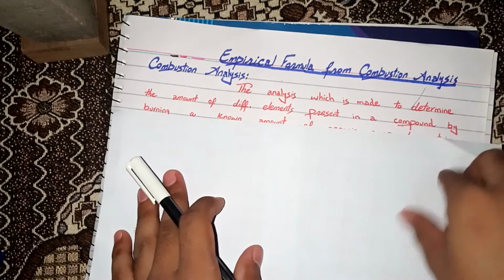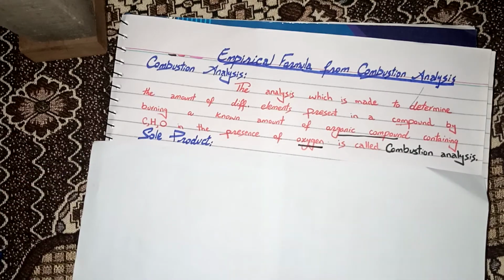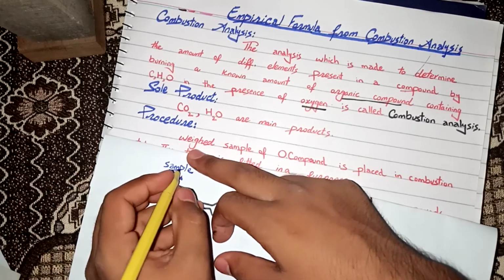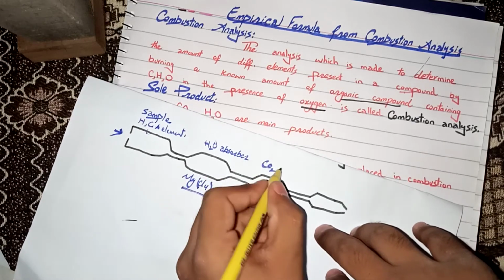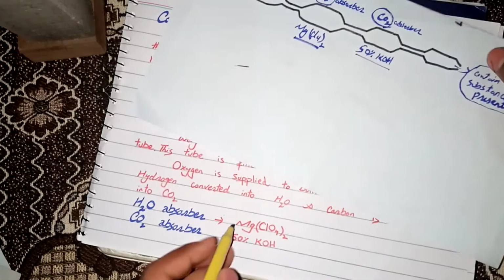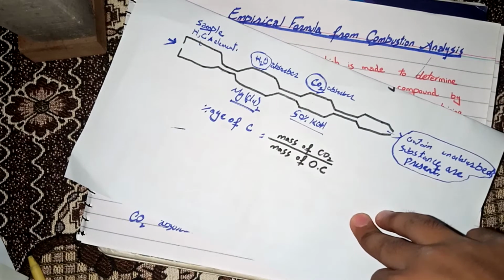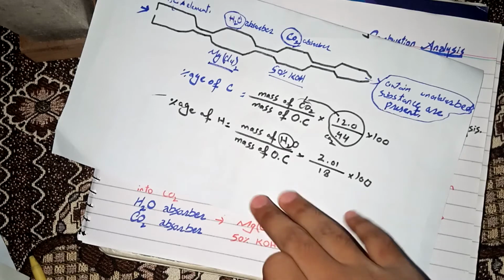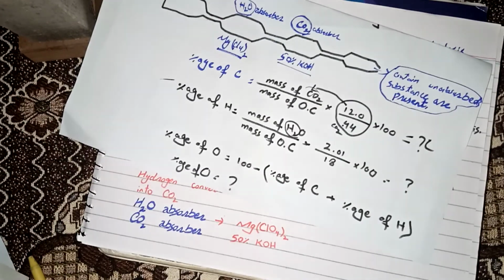empirical formula from combustion analysis class 11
Empirical Formula
from Combustion analysis
   and also
 we discuss the  procedure of this mechanism
get the %age of
 carbon ,
 hydrogen,
oxygen
which we obtain from Combustion analysis of organic compounds